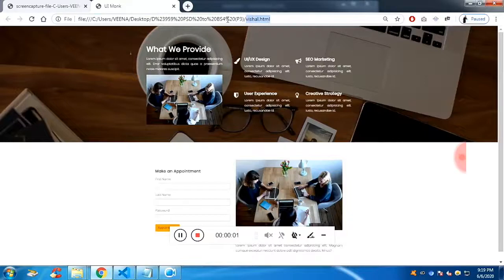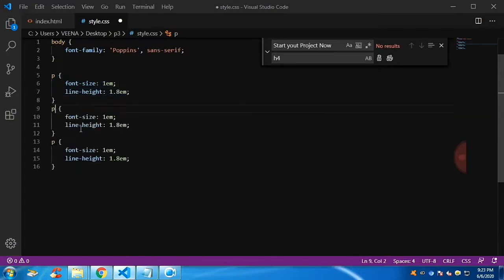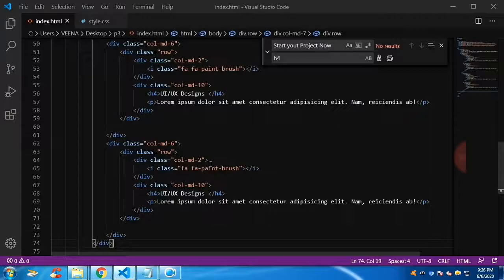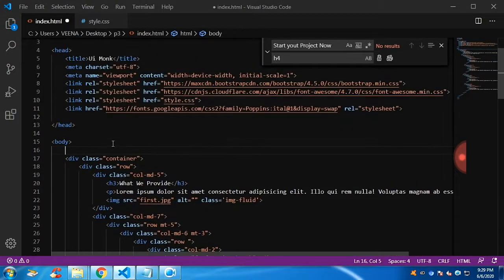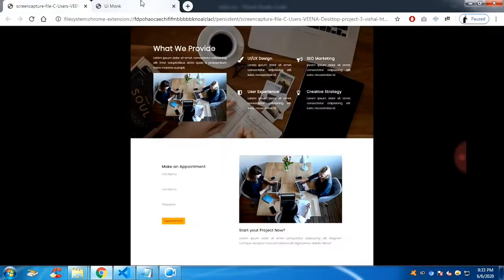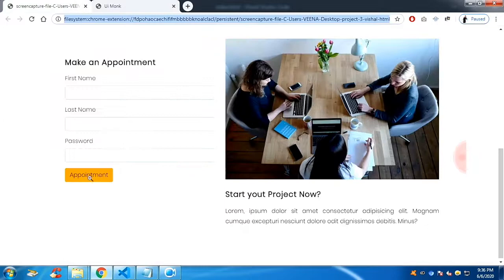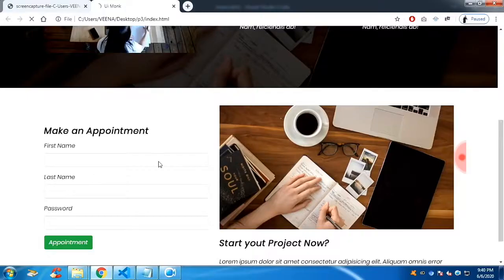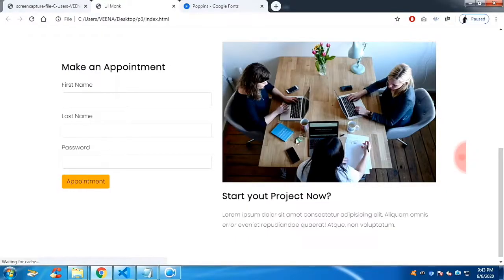PSD to Bootstrap 4 (Project 3)